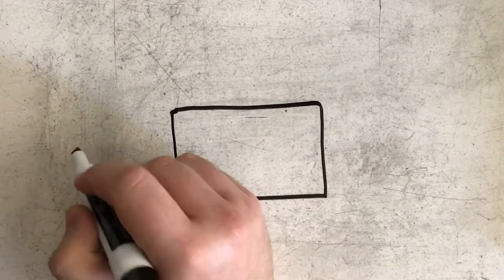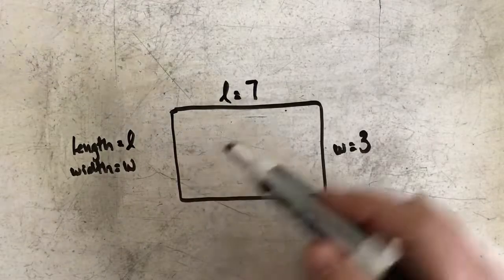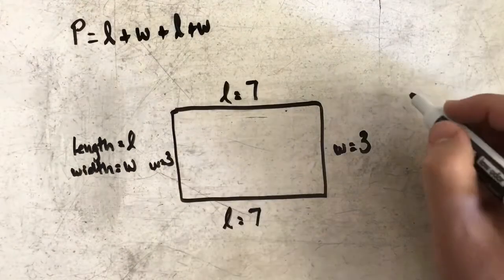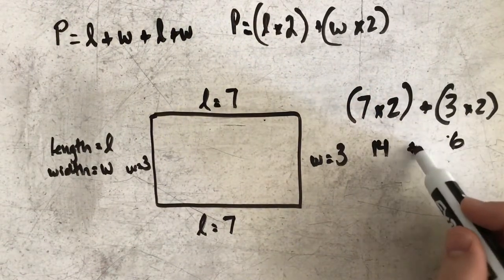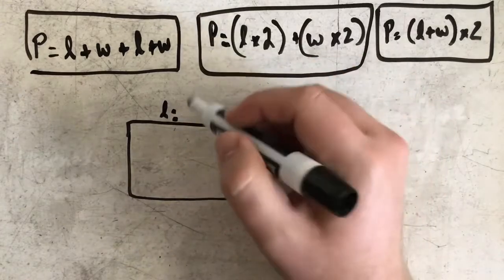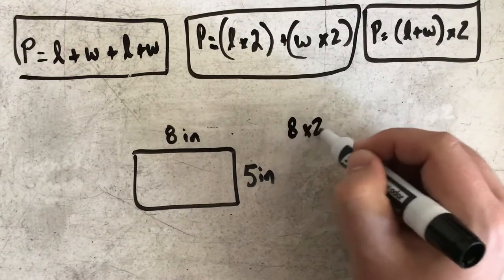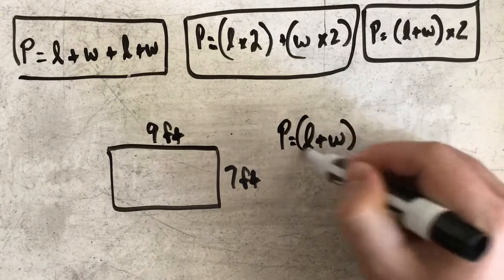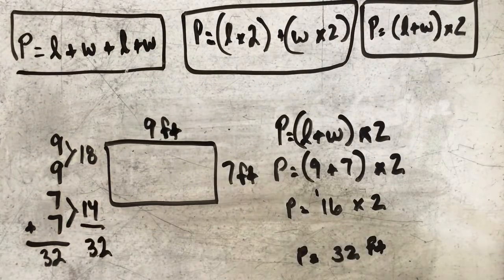Finding the Perimeter of Rectangles & Squares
Learn how to find the perimeter of rectangles and squares.